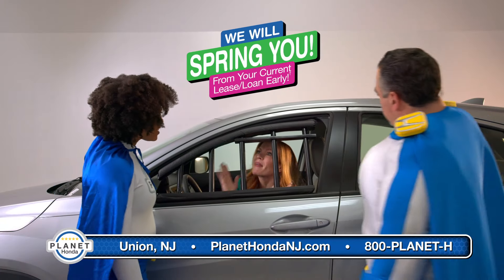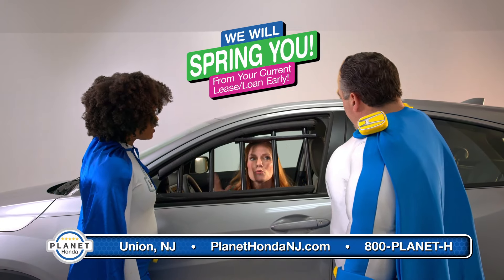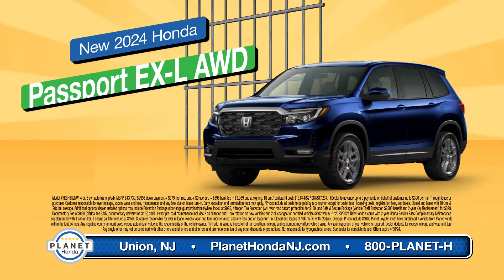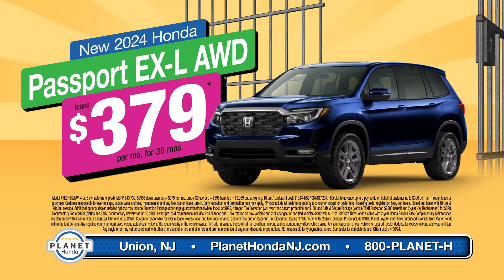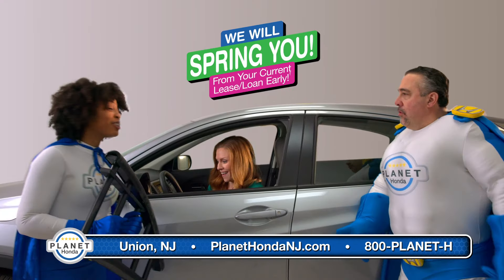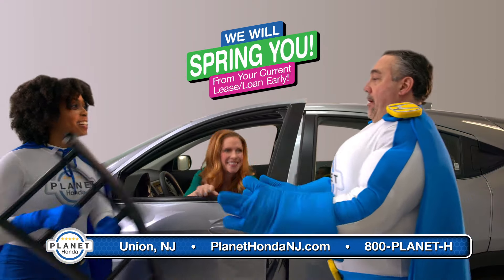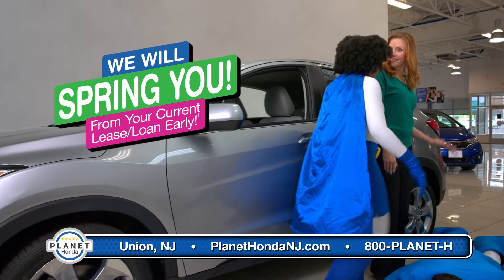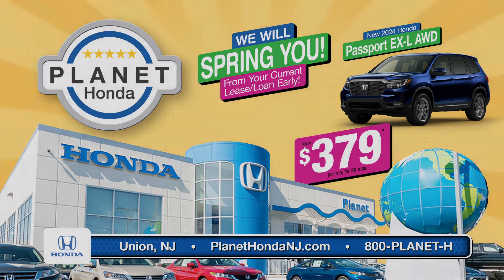Let's "Spring You' into a new Passport at Planet Honda!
Planet Girl and Honda Boy comes to the rescue, helping you escape your current lease or loan and spring into a brand new 2024 Honda Passport EX-L. With an irresistible lease offer of just $379 a month, it's easier than ever to upgrade your ride and enjoy the latest in automotive innovation, safety  and style. Don't let your current lease hold you back. Discover how Planet Honda makes it simple and affordable to drive a new Passport.

Planet Honda is one of the LARGEST Honda Dealerships in the USA! We're also the largest Certified Pre-Owned Honda dealer in New Jersey. Stay up to date with all of the videos from Planet Honda NJ.

Planet Honda
PlanetHondaNJ.com

Follow us for more savings!
Apr 2024